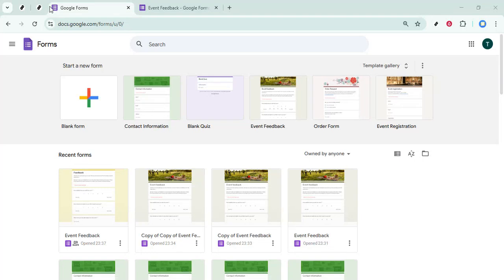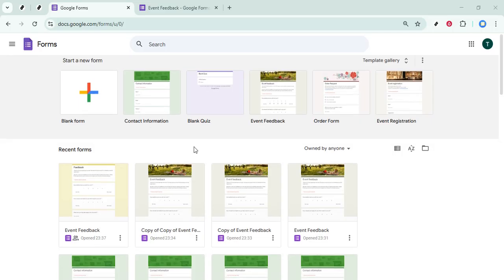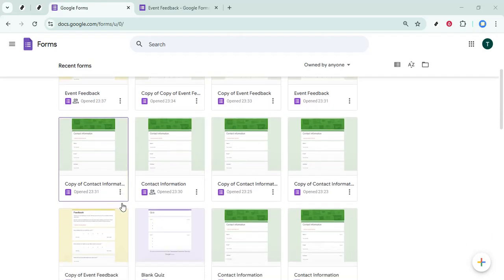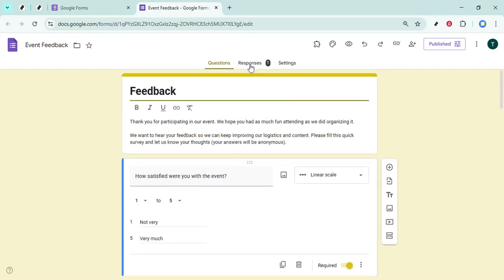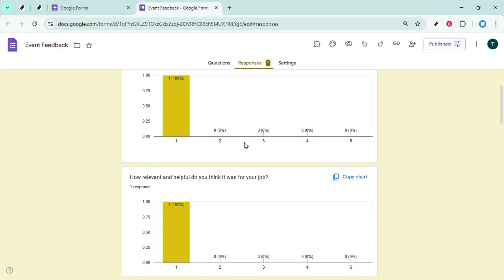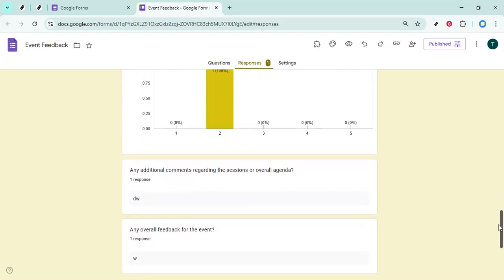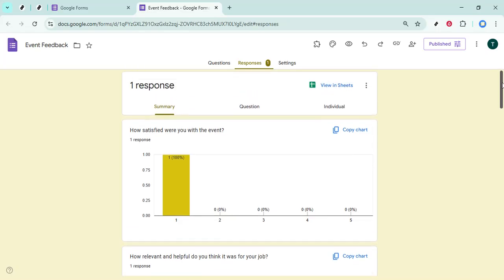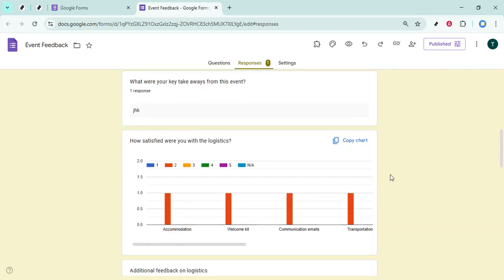How to View Analytics on Google Forms 2026 (Quick Guide)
In this video, you will learn how to view analytics on Google Forms effectively. Understanding the analytics feature enables you to analyze responses, track user engagement, and enhance your surveys with data-driven decisions. We guide you through the process, from navigating the Google Forms interface to interpreting the results of your collected data.

By the end of this tutorial, you'll have a clear understanding of how to access and make the most of your Google Forms analytics. Watch till the end to unlock the full potential of your forms and elevate your data analysis skills!